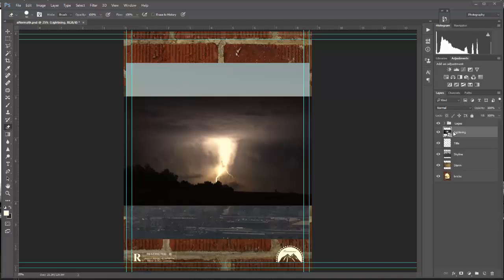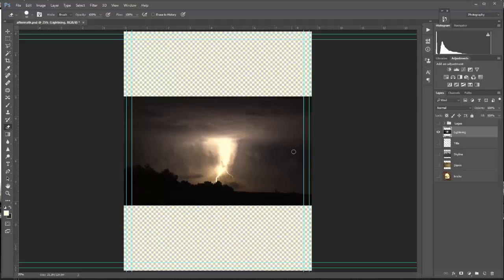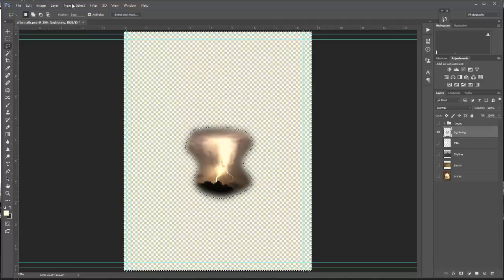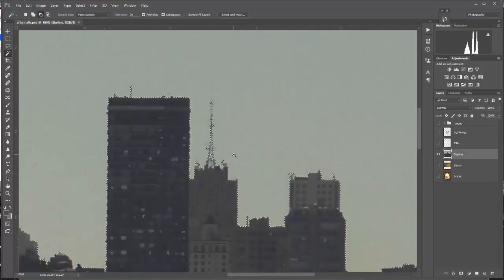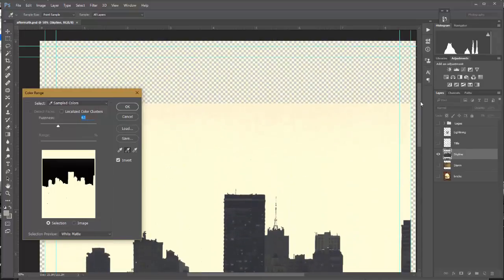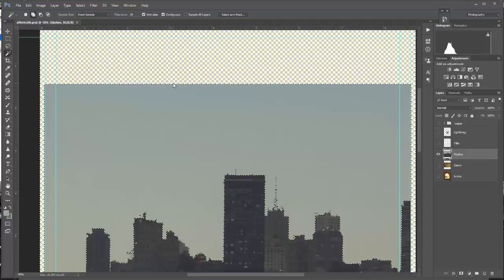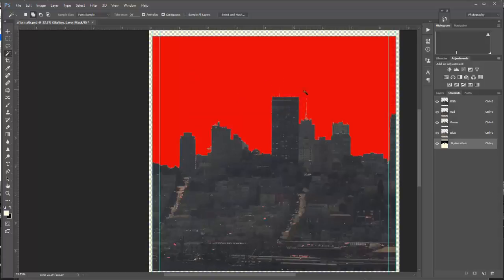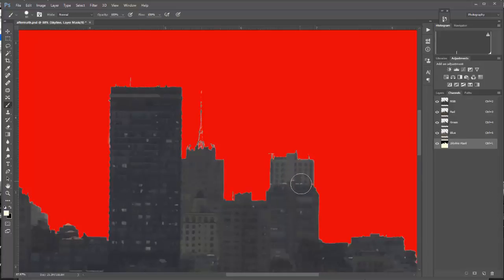PS Prog 1 Stage 3 Part A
Selecting with the Lasso and magic wand tools, and using select by color